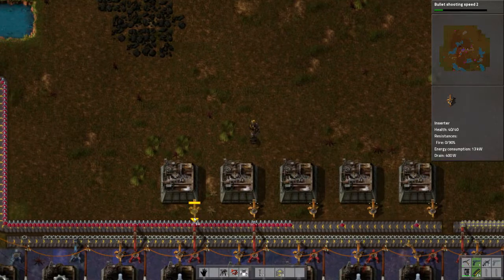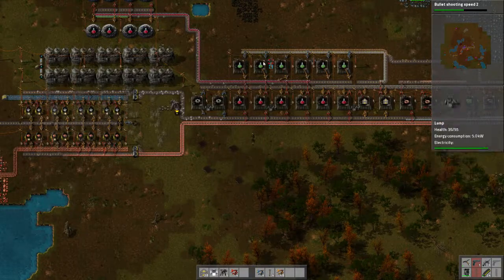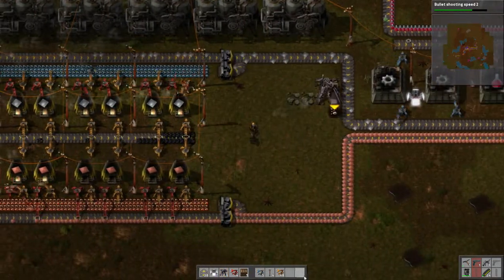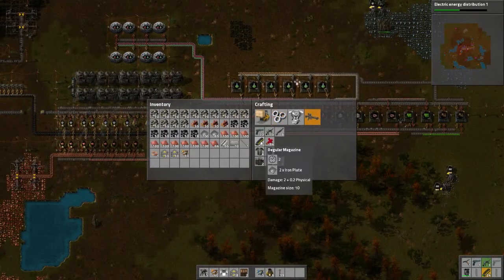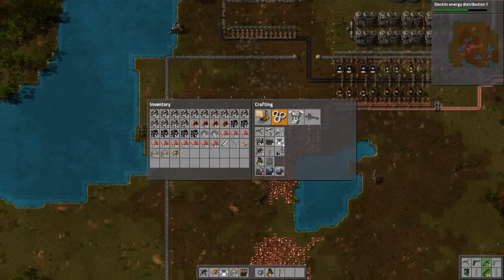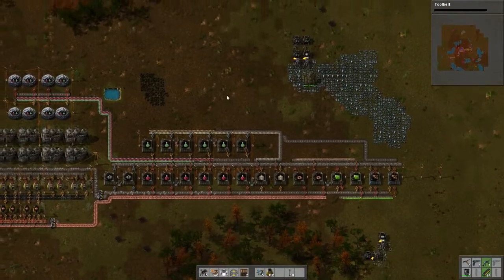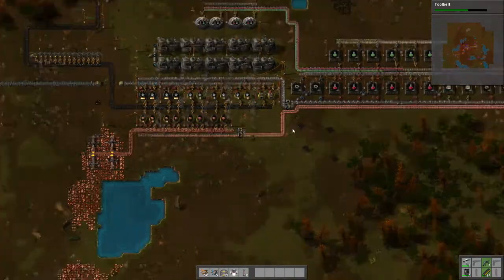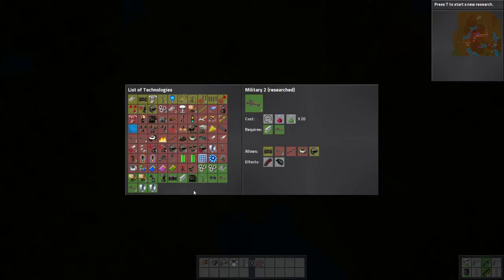Factorio - Version 11 (EP4)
Factorio is another survival game, but it takes a big new take on the genre.

Unlike most games where you spend hours only making a hatchet or something, in Factorio you build a factory that can produce thousands of items a minute.

It can get addicting as you try to maximize the efficiency of your factory.